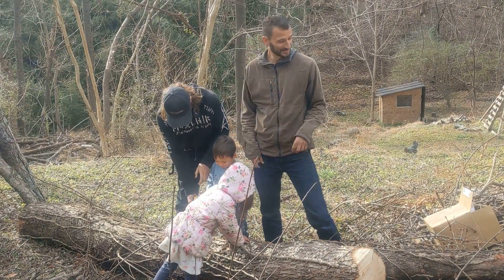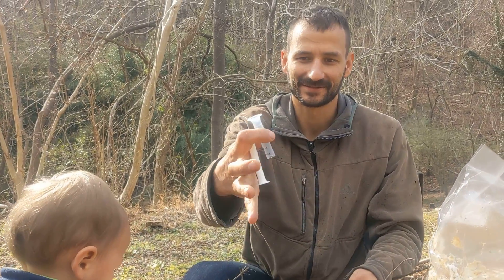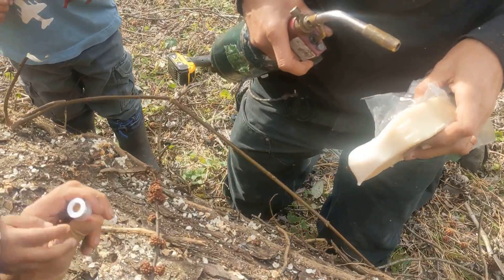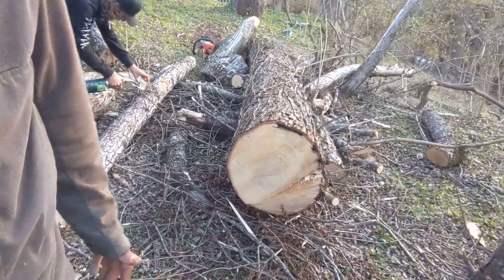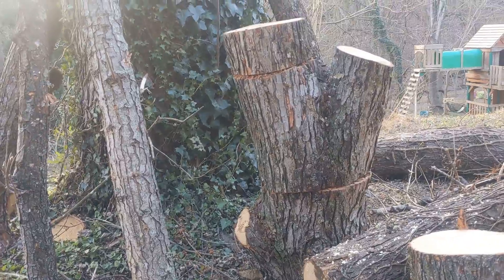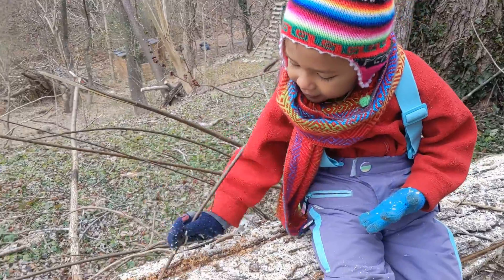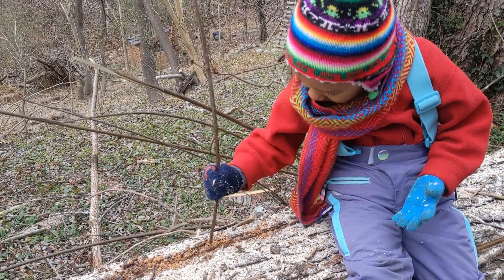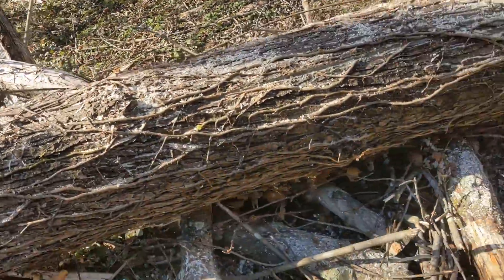Grow Your Own Mushrooms Easily! Inoculating Logs with Sawdust Spawn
I love wild mushrooms, but they can be hard to find - especially lions man.,

So we innoculate logs with lions mane (good for neural growth) and oyster mushrooms (as effective as statins but without the side effects)